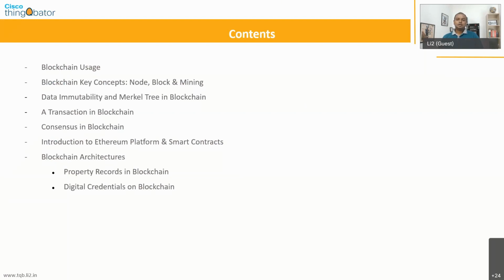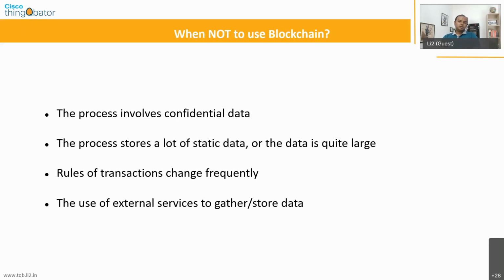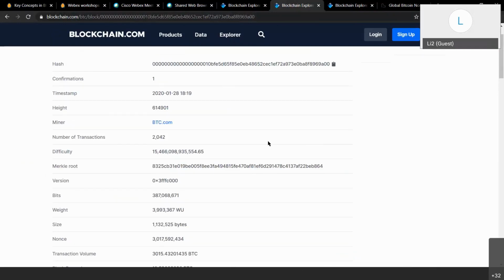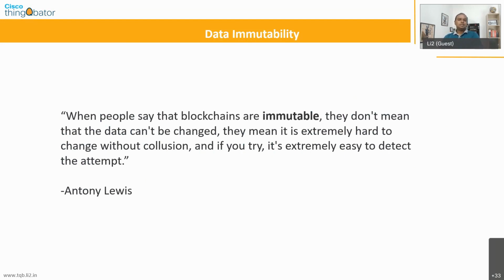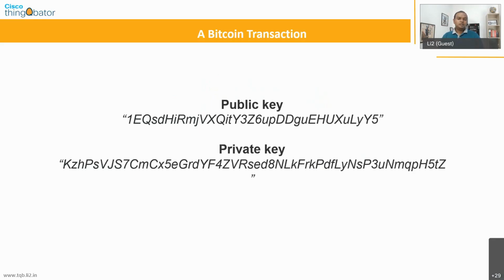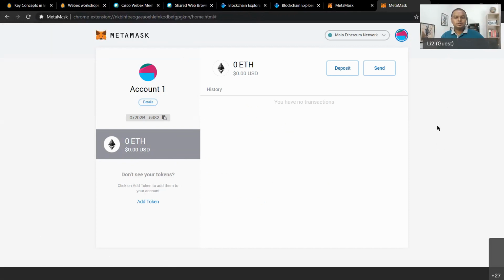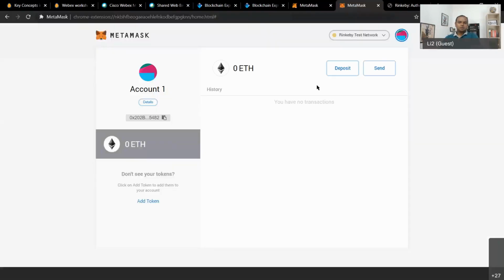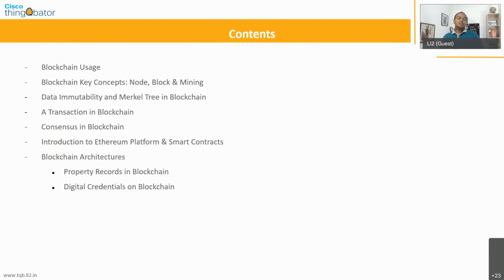Key Crypto Concepts | Blockchain Part 2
This 4-part Blockchain Tutorial video will give you a complete understanding on Blockchain Technology and Ethereum.